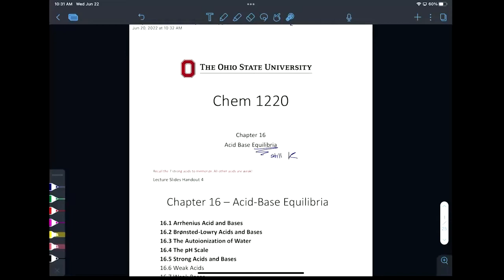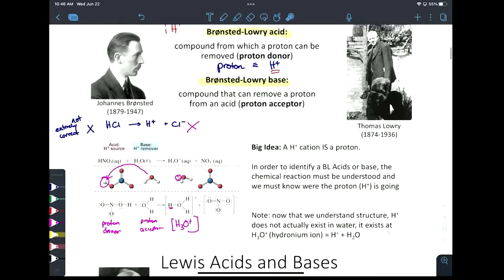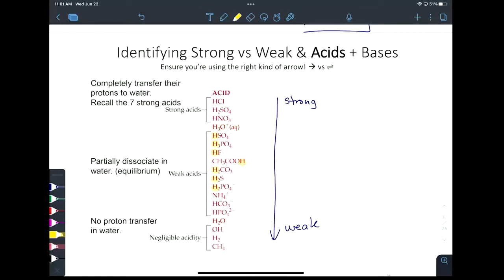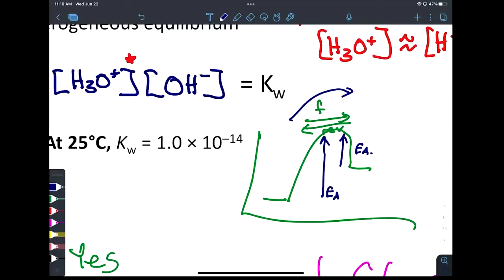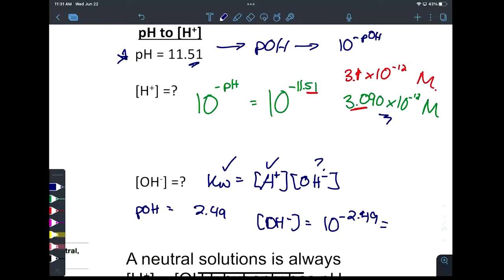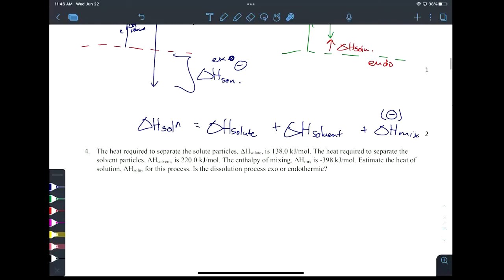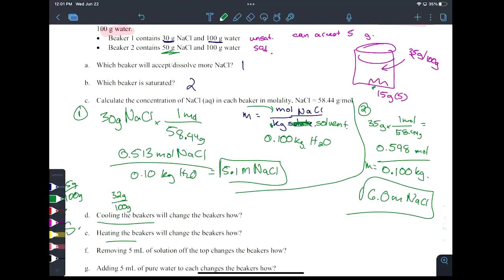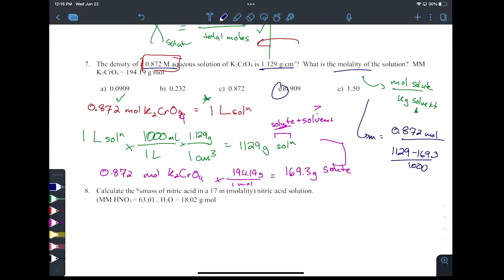SU2022 - Chem 1220 - Chapter 16 part 1 and Midterm Review